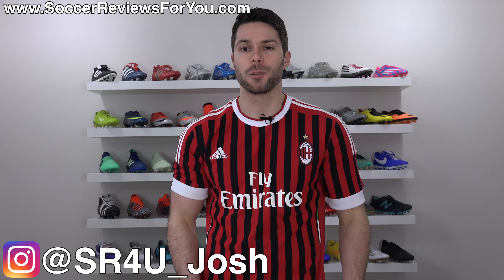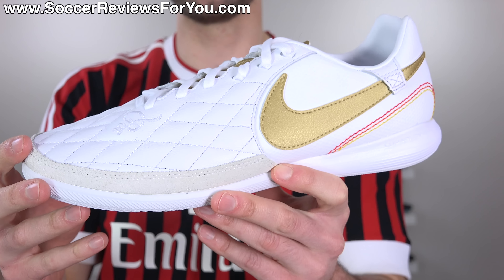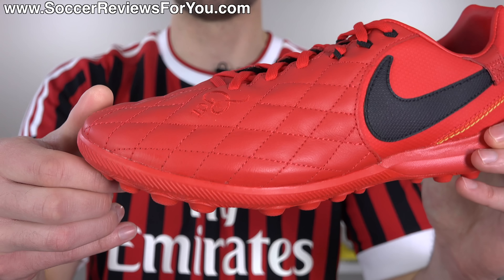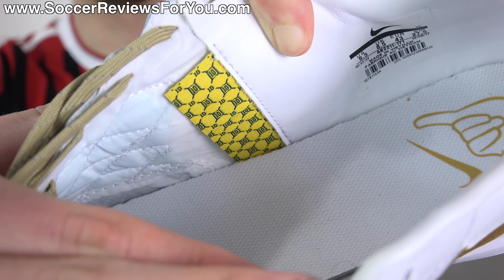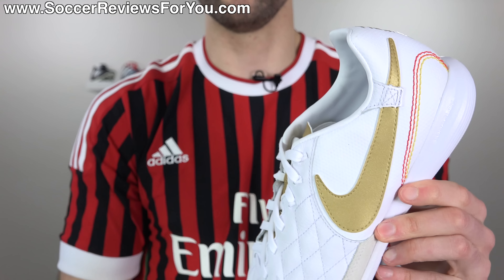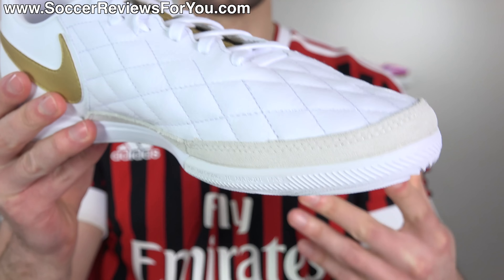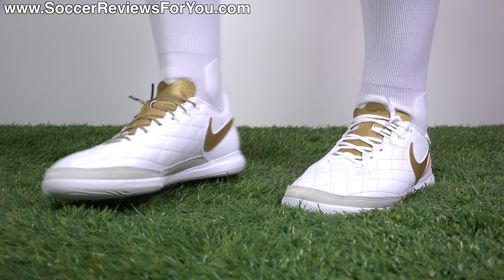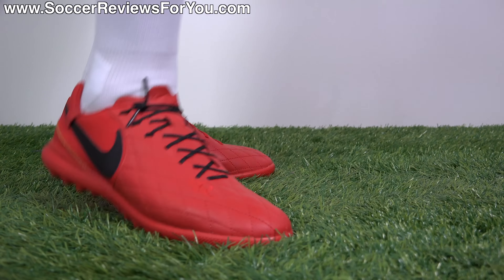THESE ARE MY NEW FAVORITE INDOOR AND TURF SOCCER SHOES!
Ronaldinho is without question a Legend! The only player ever to not only get his own signature colorway from Nike, but his own signature model as well, and Nike is giving him another one! Inspired by the Nike Ronaldinho Dois, the Lunar Legend X 7 Pro 10R is a traditionally styled leather shoe, available in indoor or turf. Great quality, great performance and amazing style, especially in these new FC Barcelona and AC Milan inspired colorways! Will these be your next indoor boots?